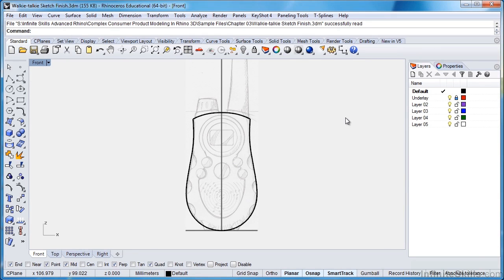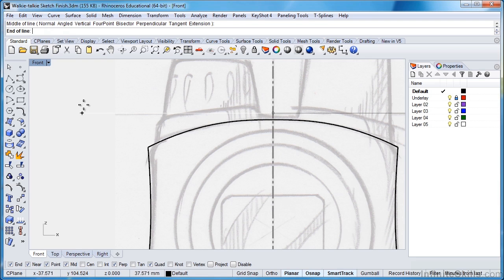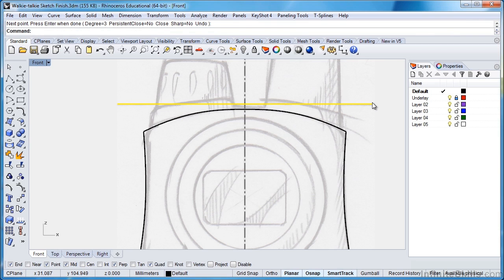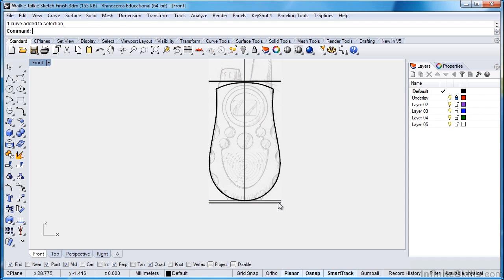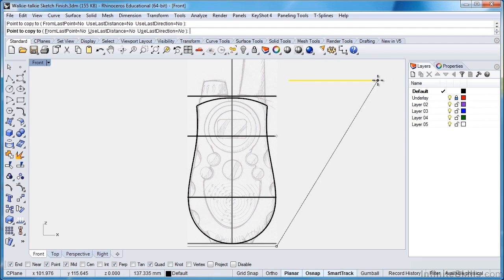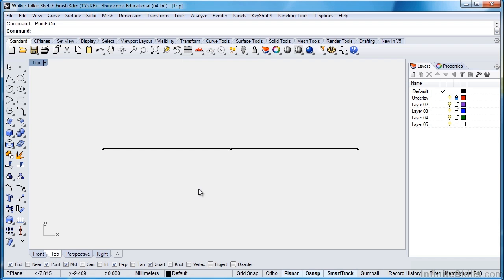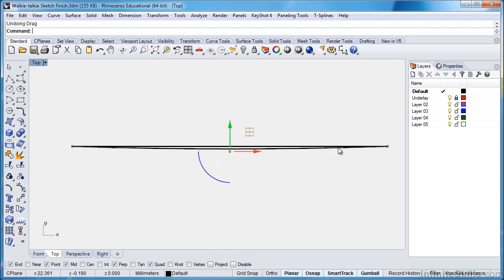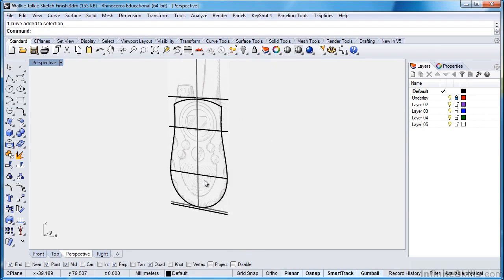Complex Consumer Product Modeling in Rhino 3D Tutorial | Drawing Cross-Sections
Want all of our free Rhino training videos? Visit our Learning Library, which features all of our training courses and tutorials

More details on this Complex Consumer Product Modeling in Rhino 3D training can be seen This clip is one example from the complete course. For more free Rhino tutorials please visit our main website. YouTube